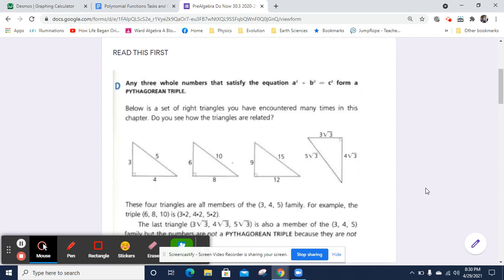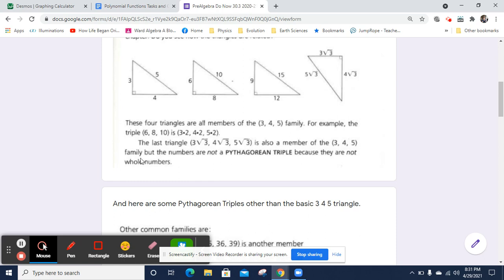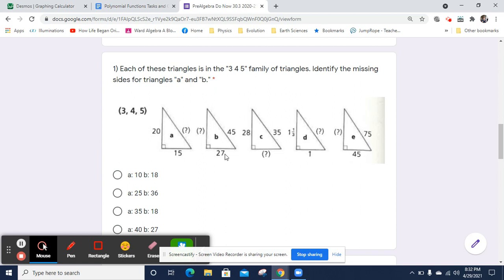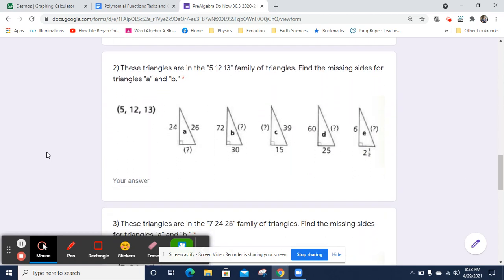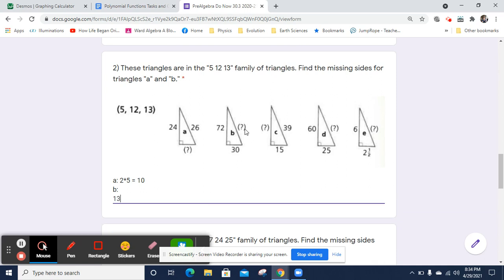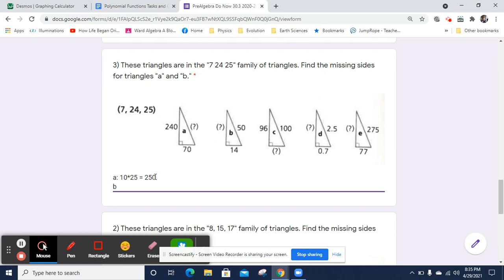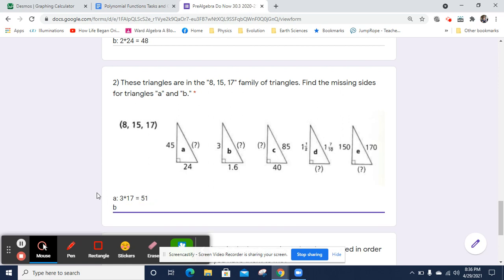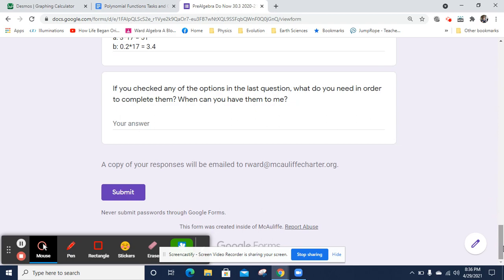PreAlgebra Do Now 30.3 Video Key